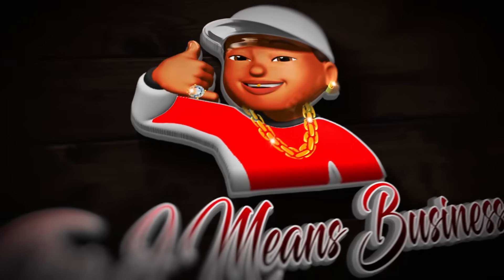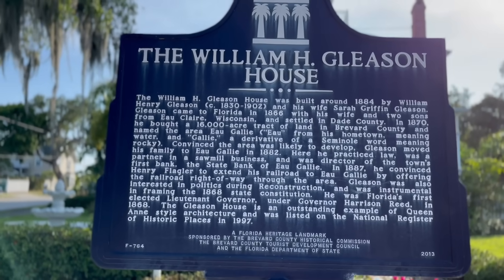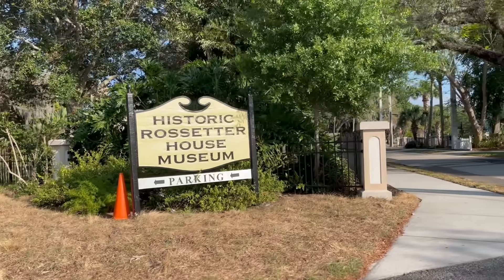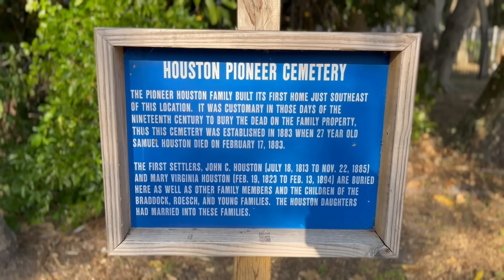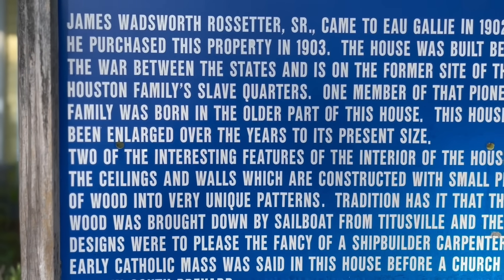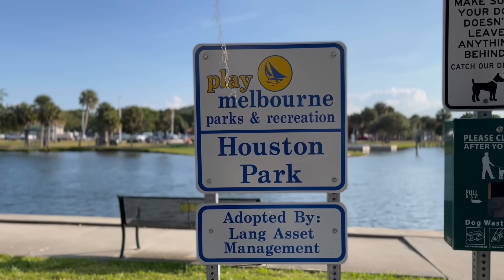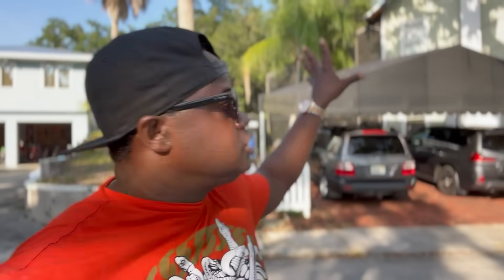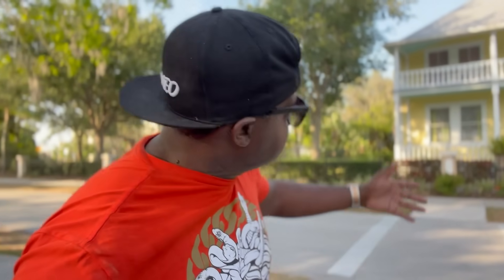Was Eau Gallie Florida Once A Slavery Town?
In this vlog I will be taking you on a journey through a town what use to be a slave town, Eau Gallie Florida what's now another part of Melbourne Florida.

Racist Teacher: Calls a black 6th grade student the N WORD and then tells him that  "Black People Are Beneath White People."
Follow:@IndisputableTYT

Tim J Means Business

Office Address
21 E Melbourne Ave
Melbourne Florida 32901